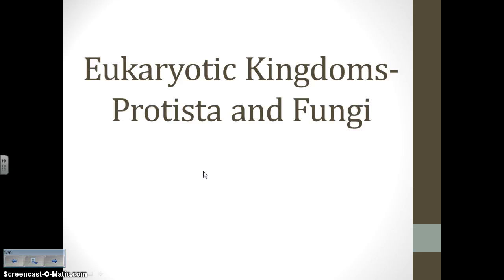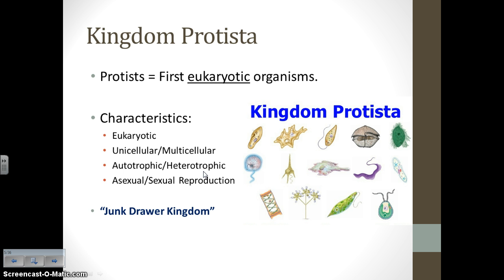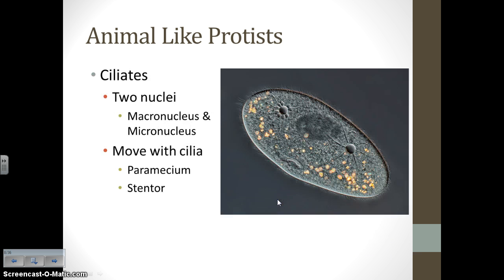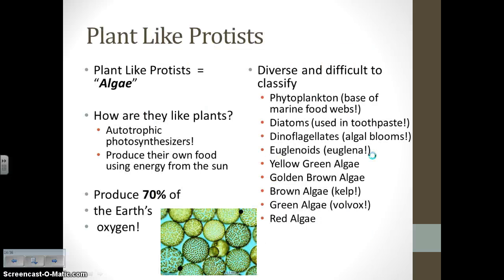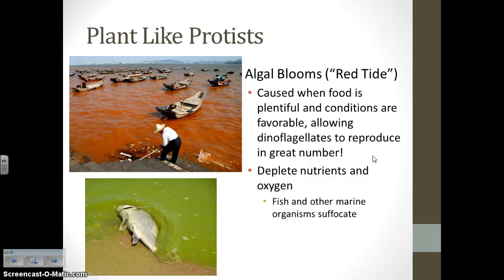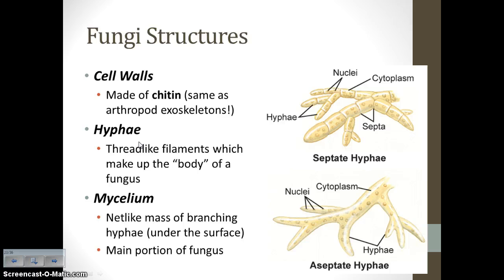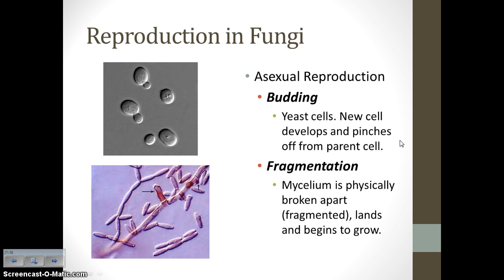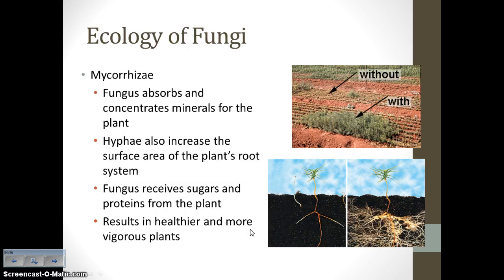Protista and Fungi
Fill in your notes organizer as you are watching the video